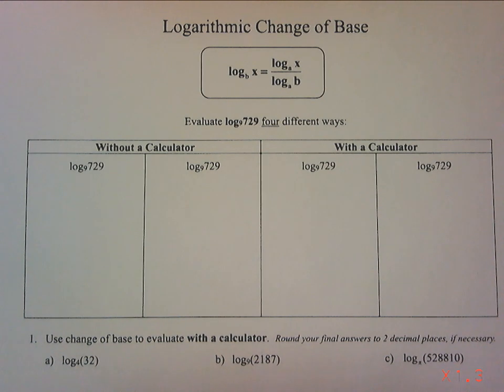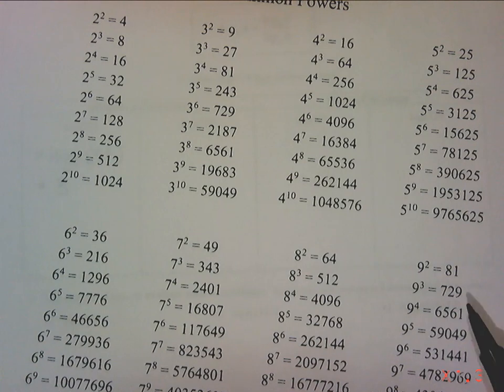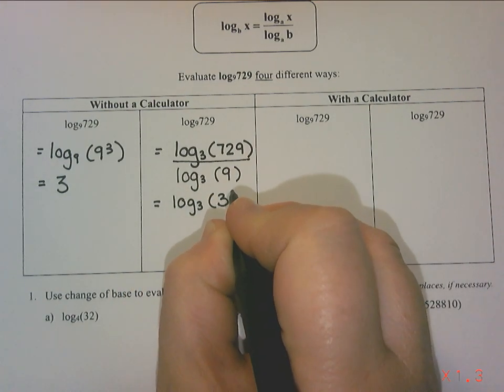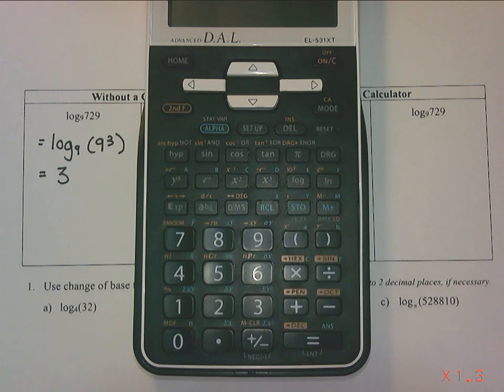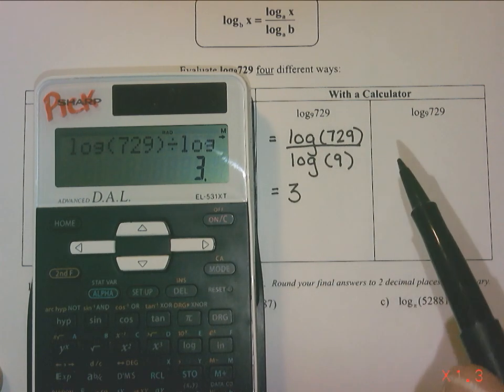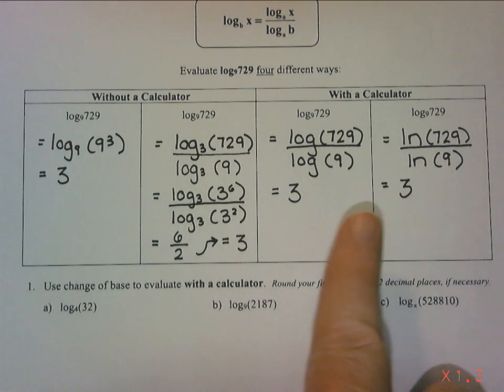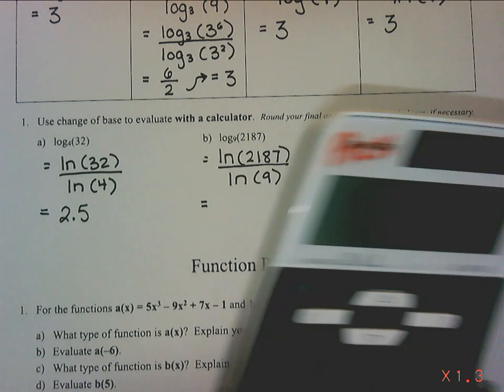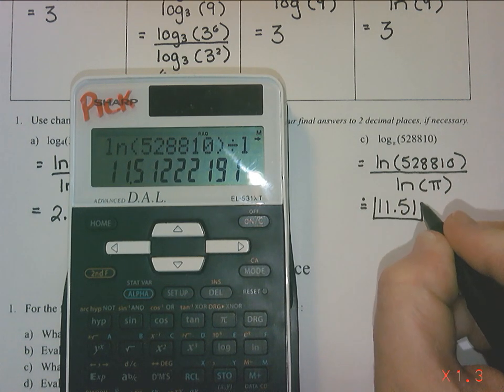Logarithmic Change Of Base